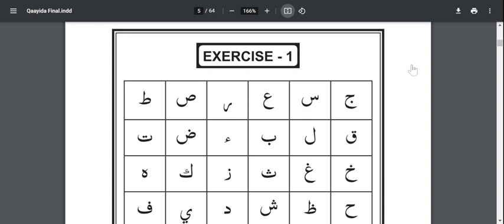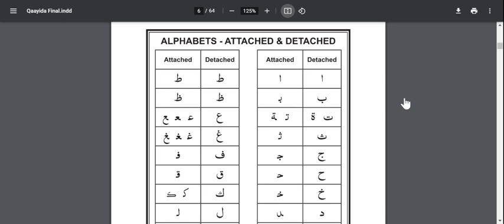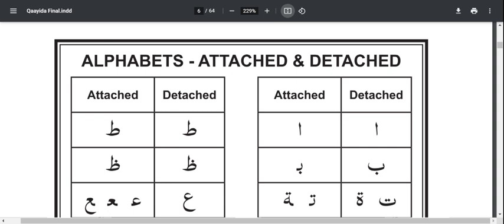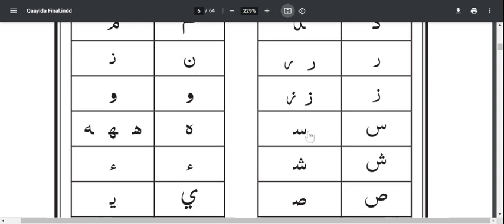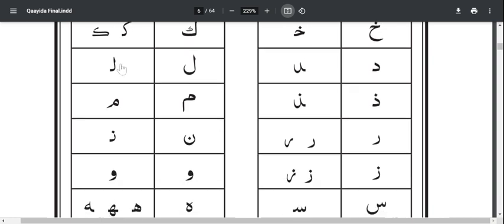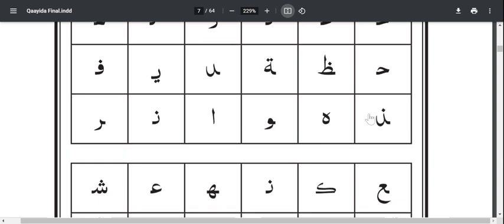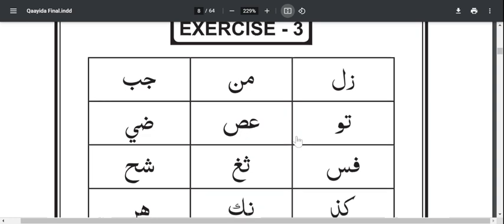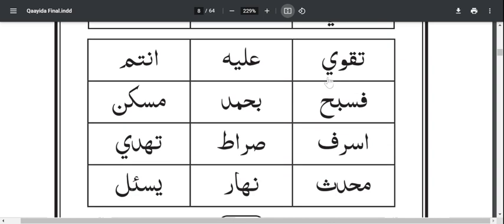Learn to Read Qur'an by yourself the Easy Way- Alphabet Attached and detached